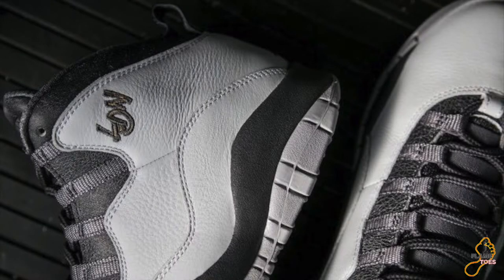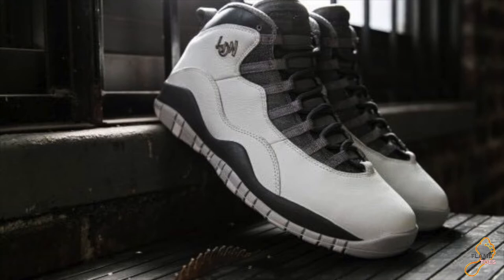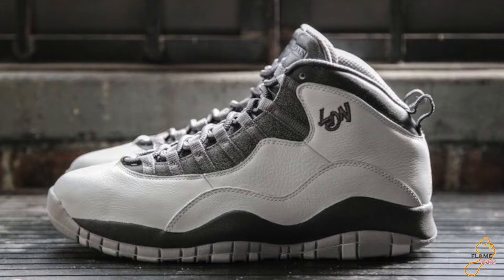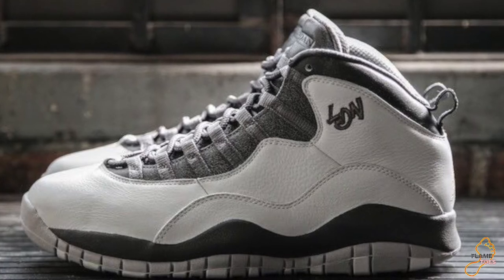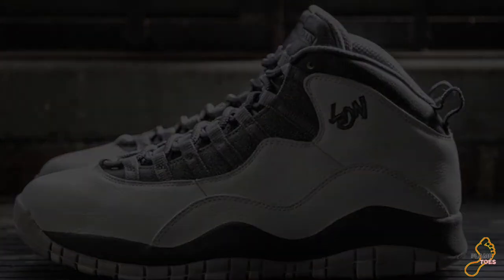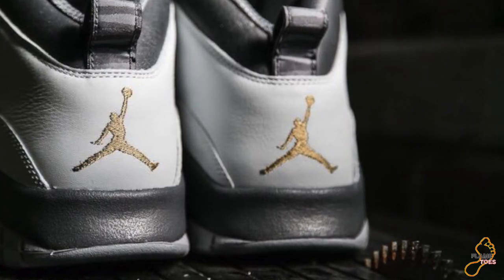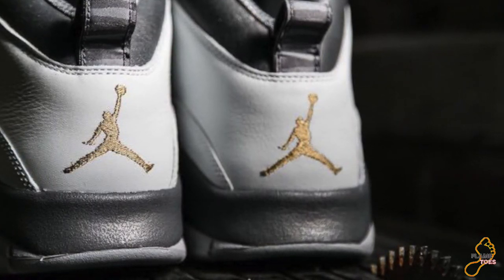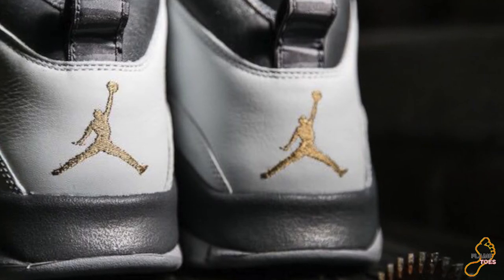JORDAN 10 "LONDON" (FIRST LOOK)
Release Date: 18 June 2016